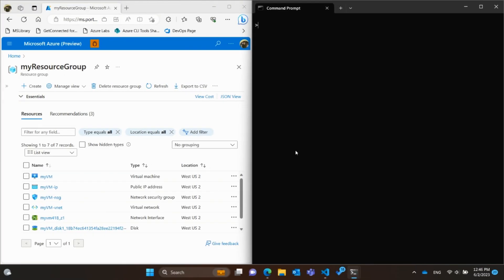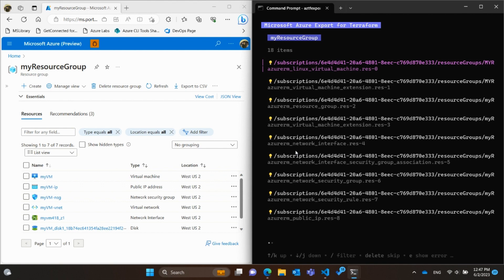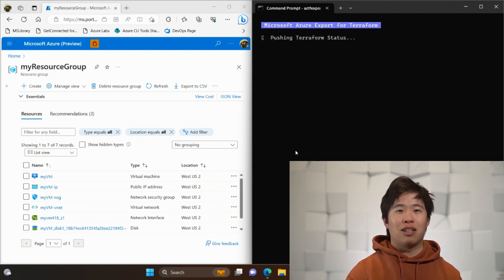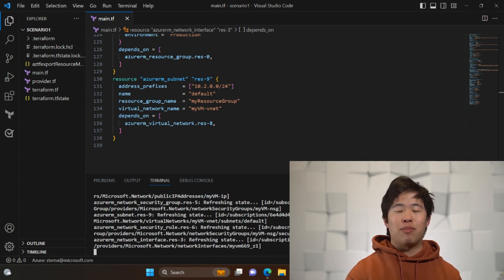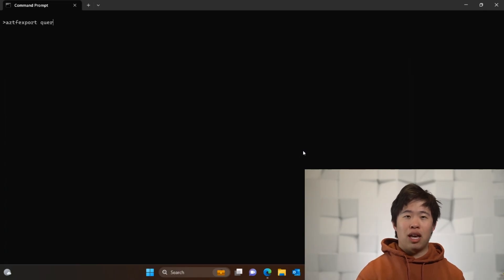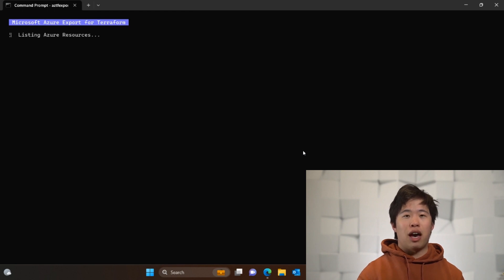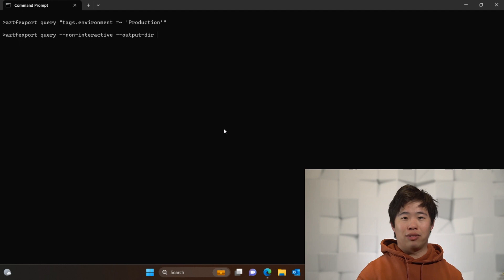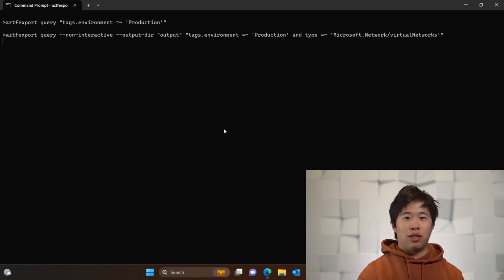Azure Export for Terraform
Join Steven as he talks about the recently revamped Azure Export for Terraform, with end-to-end demos of its new functionality and capabilities.
00:00 Introduction
00:40 Azure Export Benefits
01:15 Example Workflow
02:10 Example Output
02:41 Example Subscription Workflow
03:59 Summary